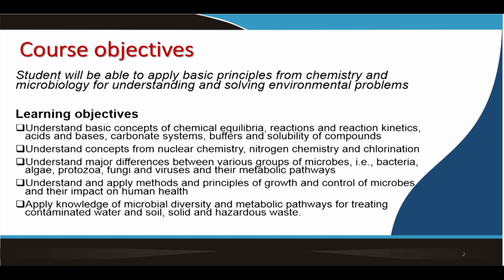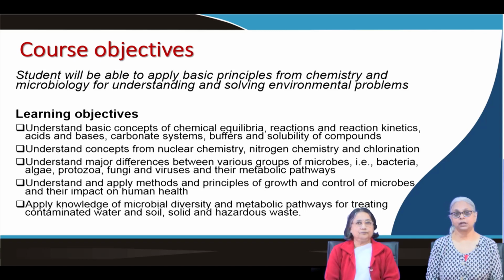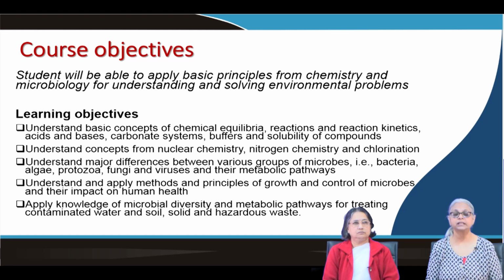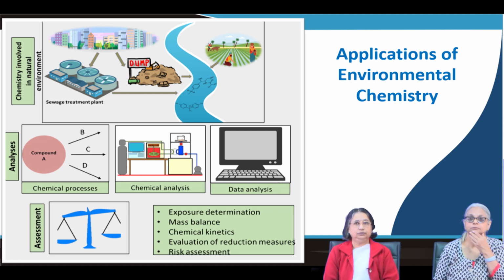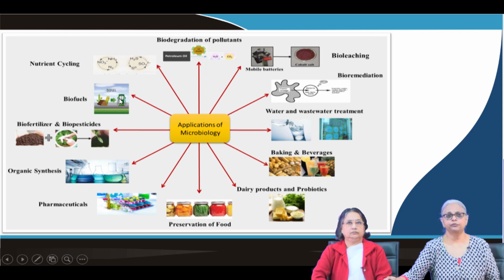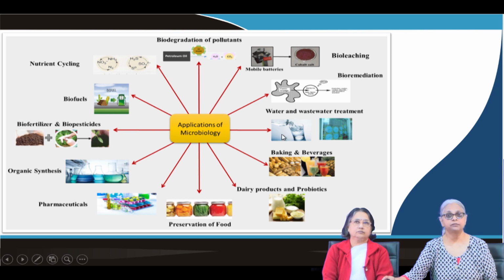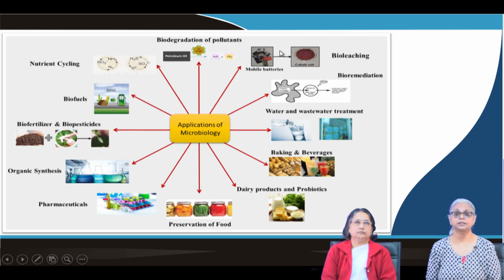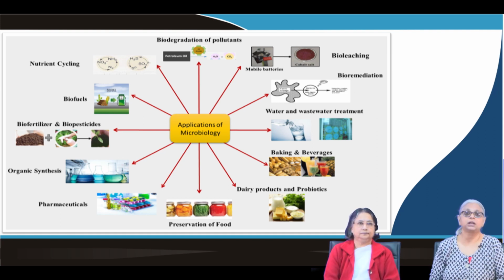Introductory video: Environmental Chemistry and Microbiology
By Dr. Sudha Goyel and Dr. Anjali Pal.